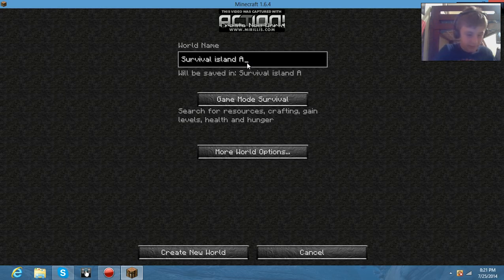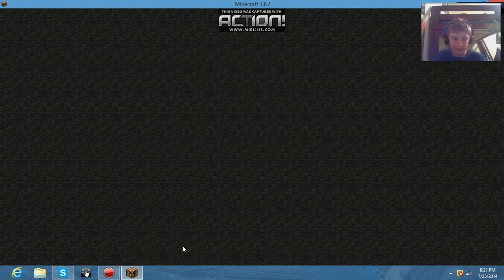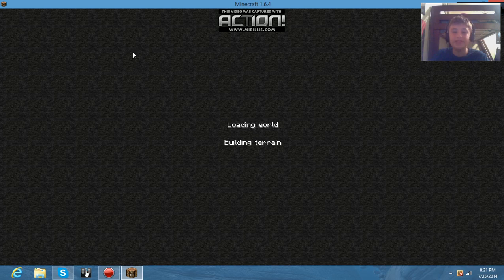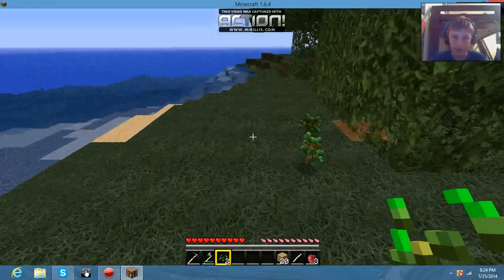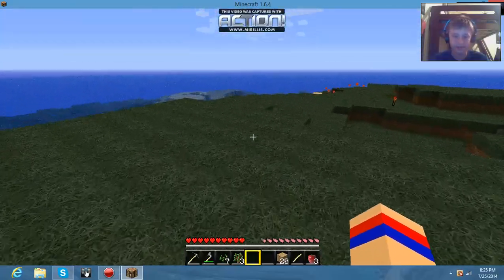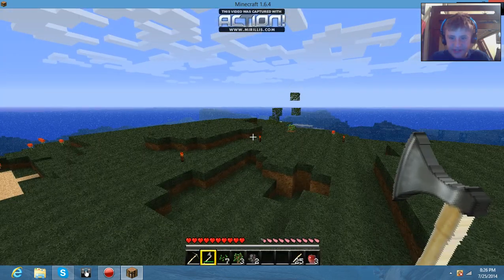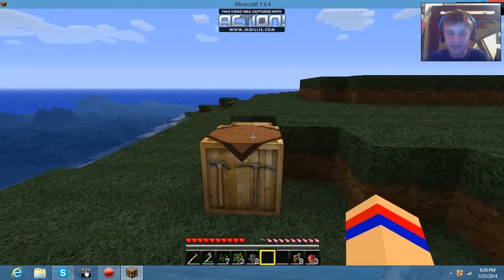Minecraft survival island ep.1. A New Start! (1/2)